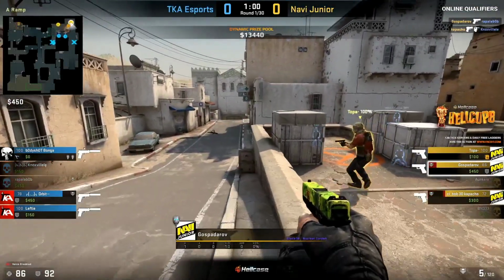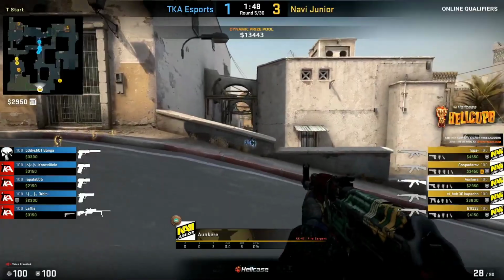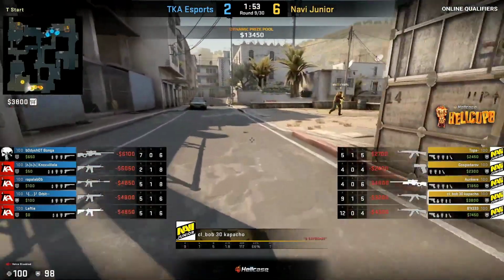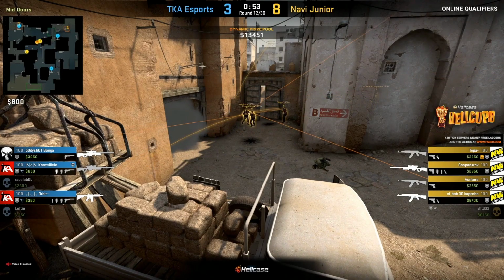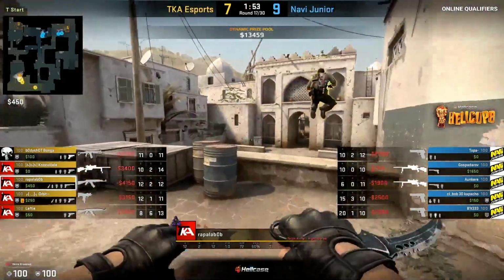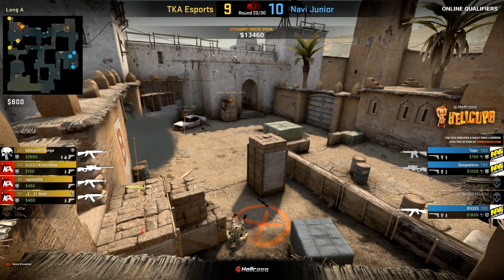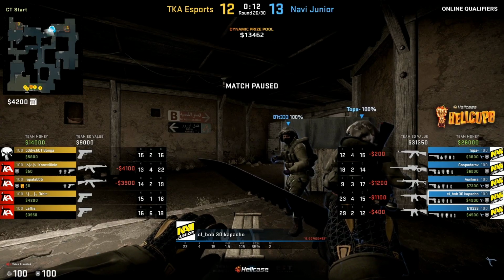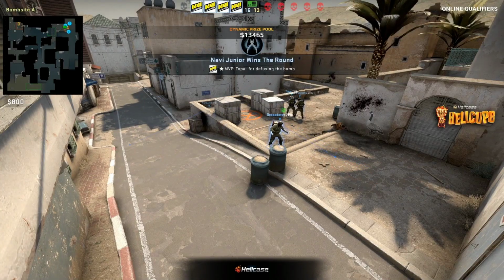[EN] Navi Junior vs TKA Esports | Map 2: Dust2 | Bo3 | Hellcase Cup 8 Open Qualifiers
Match Navi Junior vs TKA Esports Bo3 on the map Dust2 in the open qualifiers to the Hellcase Cup 8. The 8 best teams from the group stage participate to the final stage. The starting prize pool is $10,000 and is growing through the sale of special cases.

Lineups:
— Navi Junior (Topa-, Aunkere, Gospadarov, B1t333, kapacho)
— TKA Esports (Orbit--, Bonga, rapalab0b, Leftie, Knoxvillele)